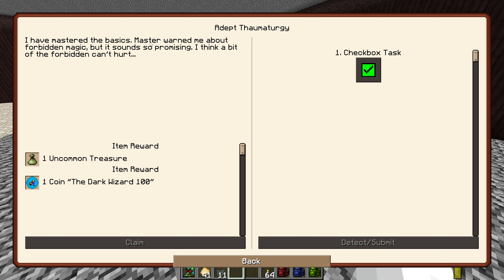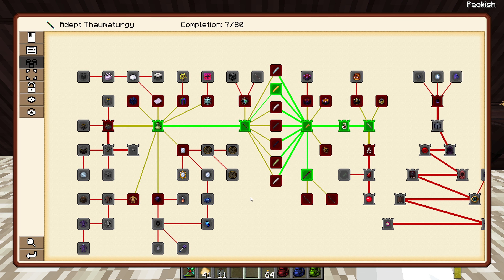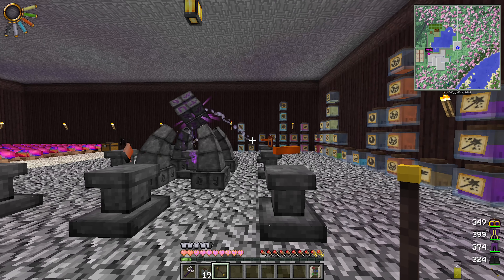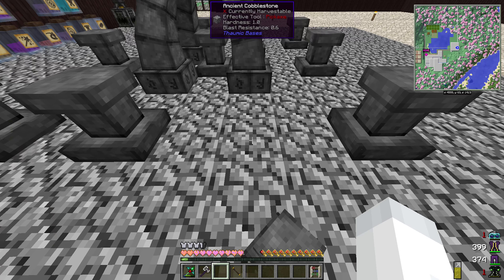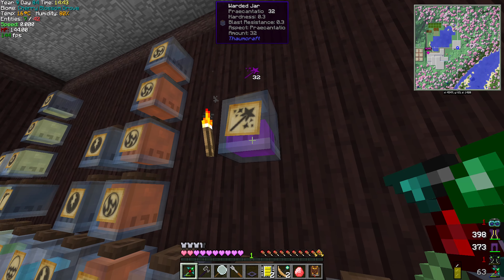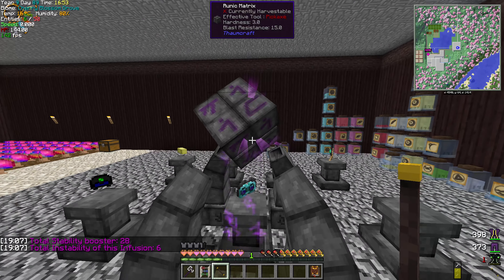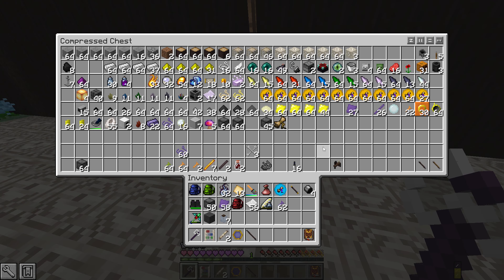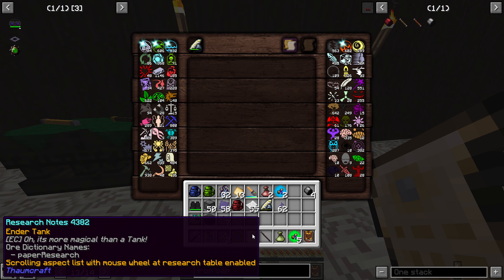GTNH 2023 - Part 91 - Nanosuit Boots of the Traveler & Goggles of Revealing